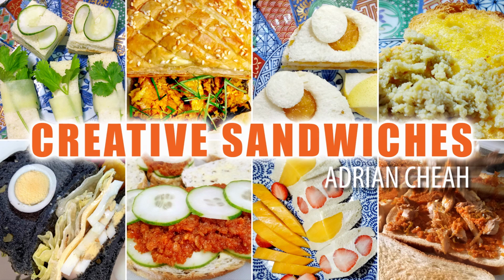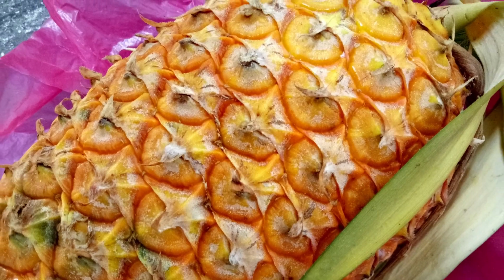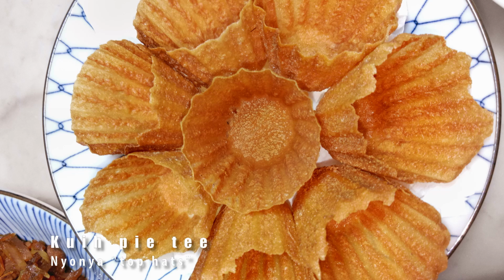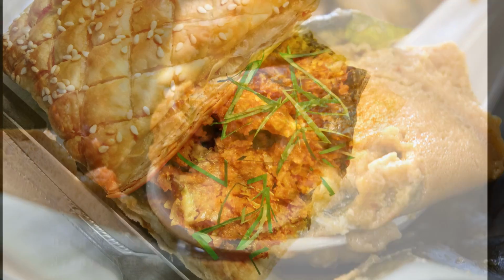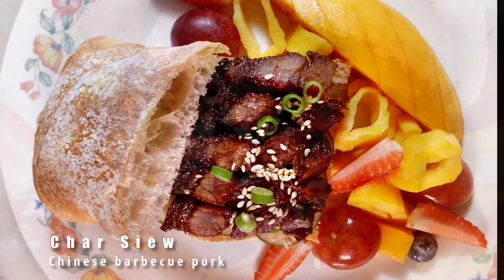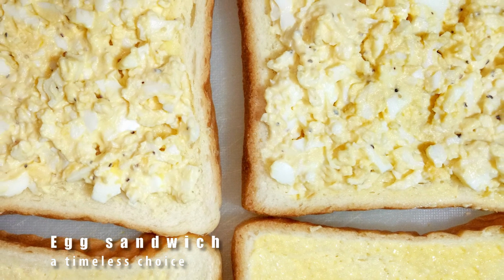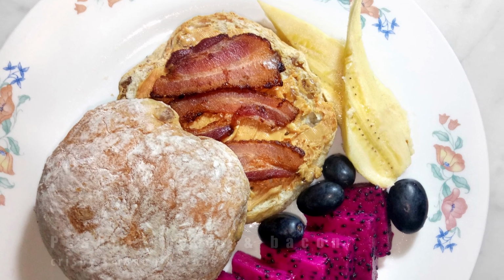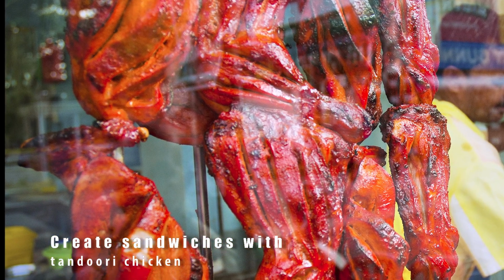How to make creative sandwiches in Penang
Let us make some creative sandwiches celebrating Penang's diverse culinary culture. Well, there is no rules here except good food between two slices of bread, buns, mantou or even puff pastry. And being in Penang, the choices of fillings available are aplenty.

To find out more about Penang, the UNESCO heritage city of George Town,

Photography and graphics by Adrian Cheah.